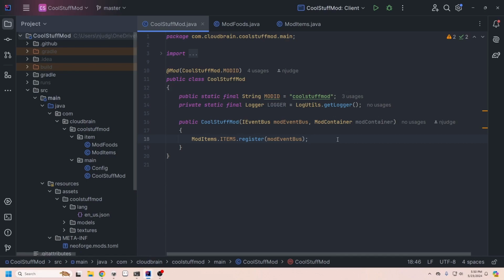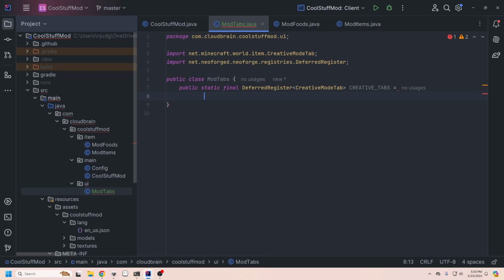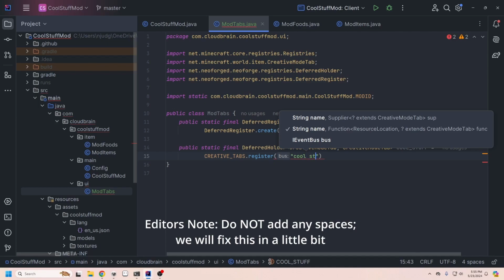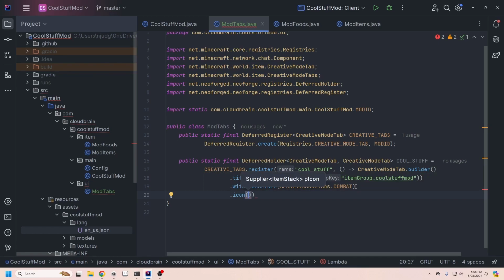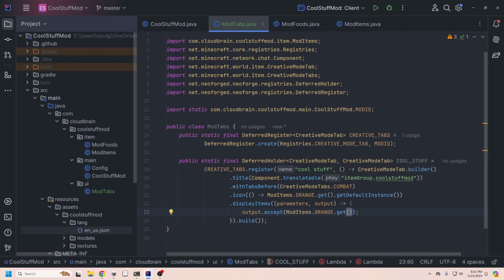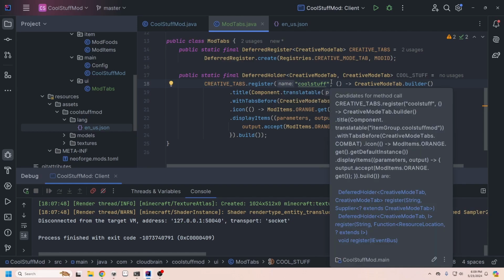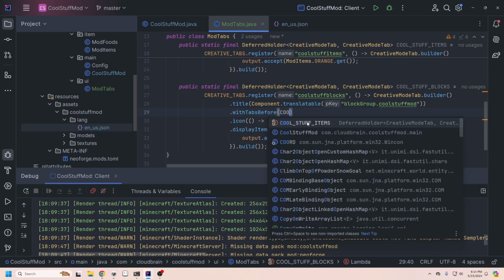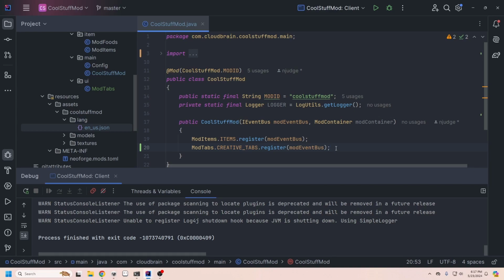1.20.5+ NeoForge Modding Tutorial | Creative Tabs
In this video, I will walk you through how to add and order a new creative tab using Neoforge in Minecraft 1.20.5!

=== CHAPTERS ===
00:00 - Introduction
00:35 - Creating the Registry
02:46 - Adding a new Creative Tab
07:42 - Adding the Language Entry
08:28 - Clarifying the name mistake
08:55 - Testing the Creative Tab
09:30 - Adding a Second Tab
11:13 - Testing the second Tab
11:58 - Closing Out